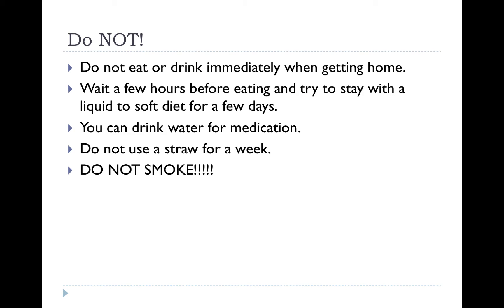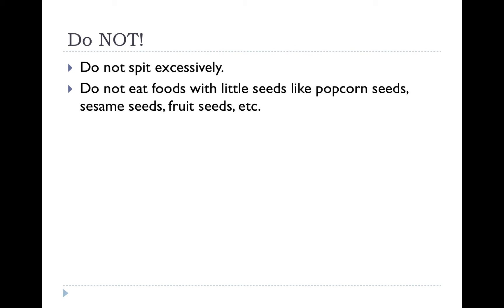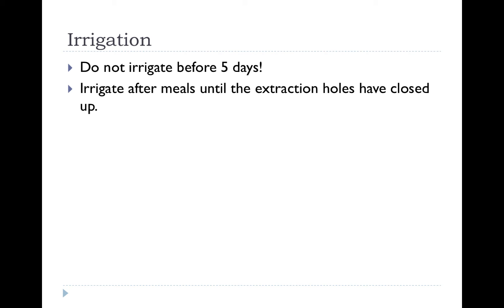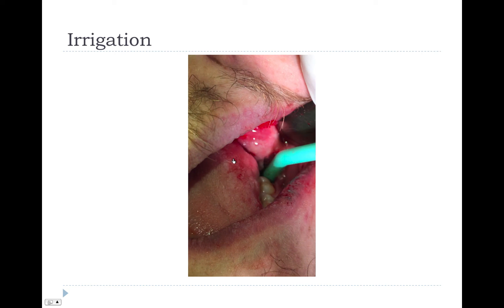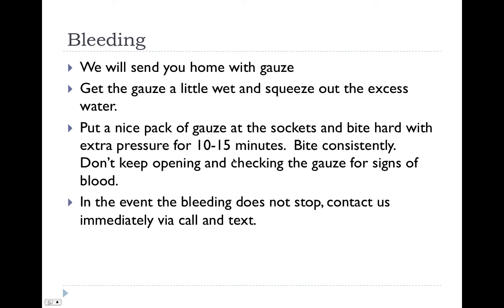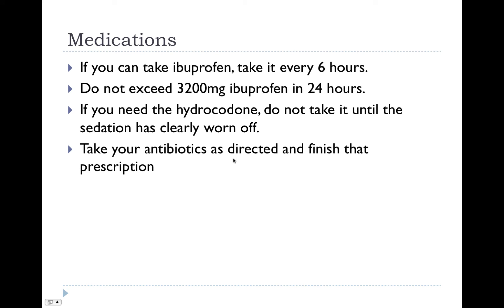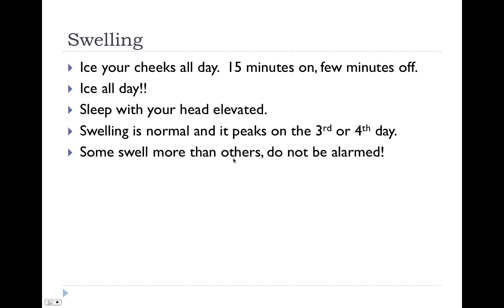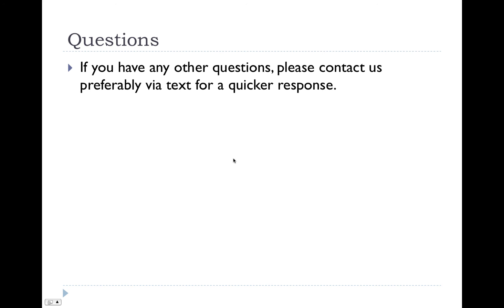Wisdom Teeth Removal Post Surgery Instructions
Dr. Daniel Choi goes over post surgery instructions for wisdom teeth removal.